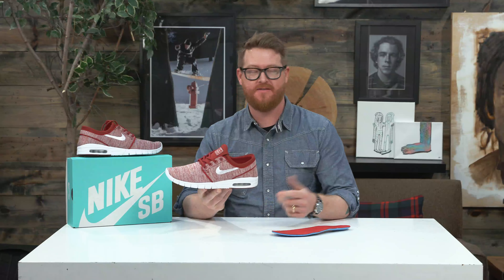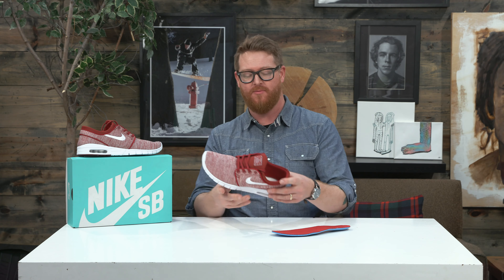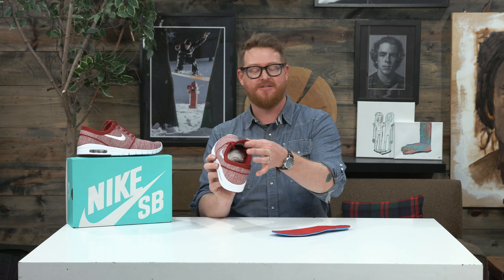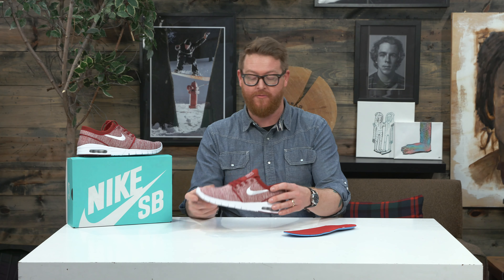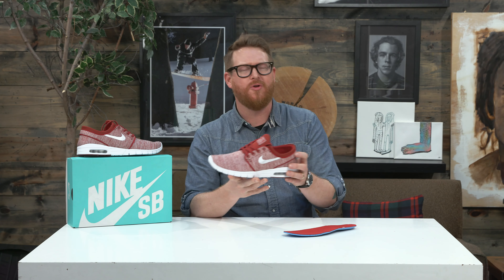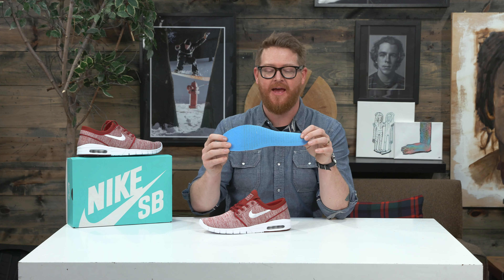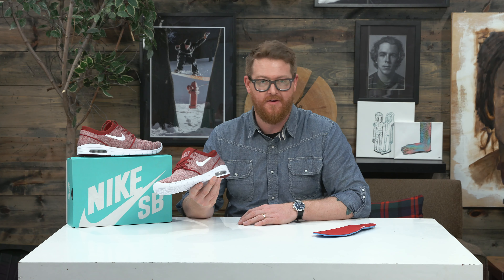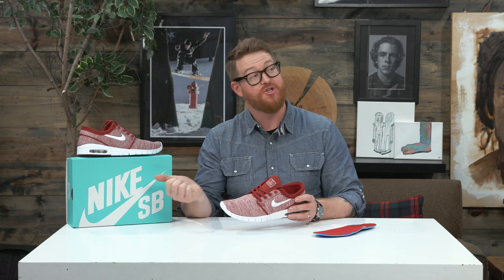Nike SB Stefan Janoski Max Skate Shoes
Lightweight, low cut, low profile shoe more suitable for pre and post skate sessions. The Stefan Janoski Max combines a tight knit mesh upper for a lightweight feel and breathability with a  cup sole and airpocket for shock absorption, making this shoe the perfect pairing for post (and pre) skate feet.